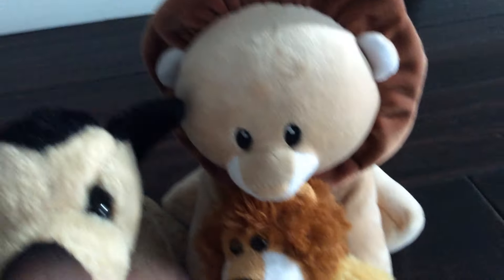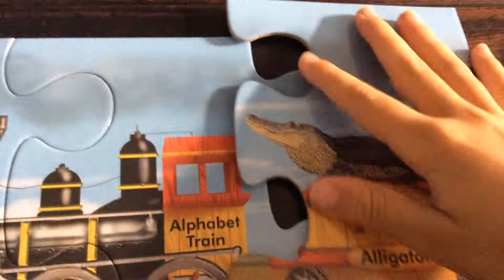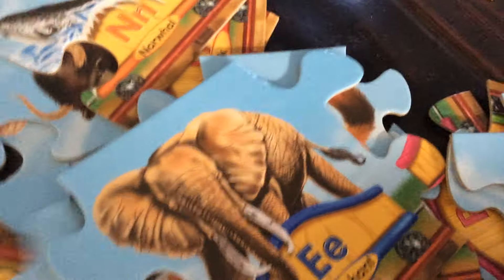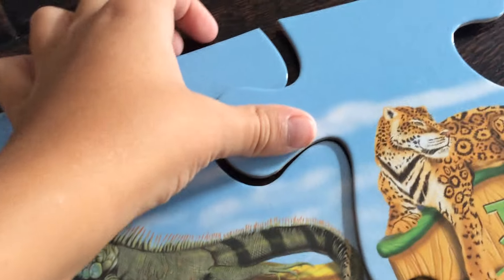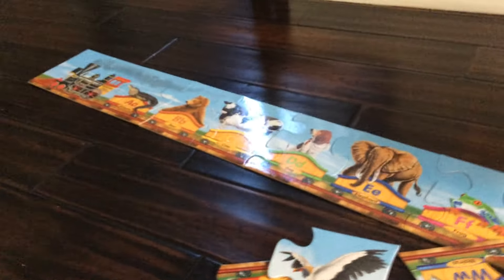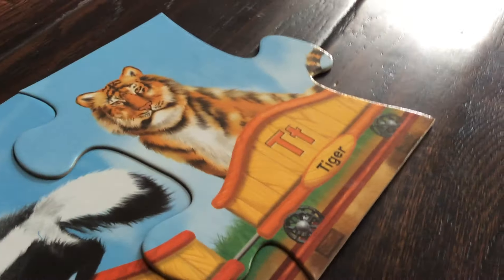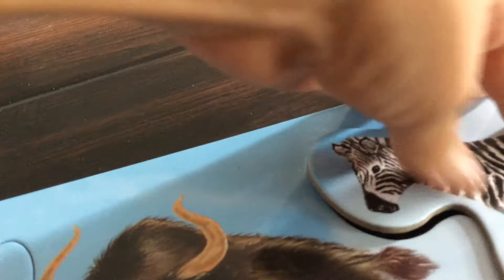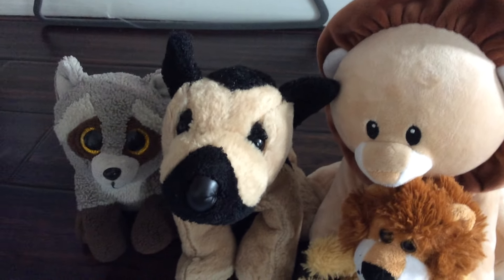Melissa and Doug: 28 pc Alphabet Train Floor Puzzle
Hi everyone. Today we open a build a Melissa and Doug Alphabet Train Floor Puzzle with 28 pcs. We got this for $12.99 at The Game Chest. First, we open the puzzle. Next, we sort the pcs. And Last, we build the train. Hopefully we’ll be able to see the animals at the zoo homes soon. You’ll be able to find the animals and the Letters on the different train cars.

We will tell you when the animals have been dropped off at the zoo to buy tickets and see the animals in their new homes!